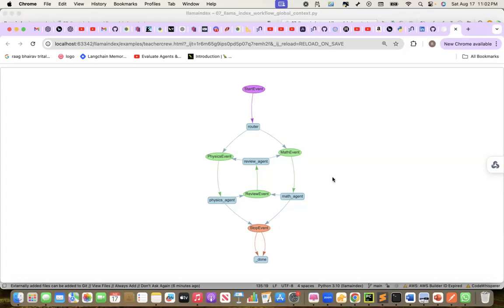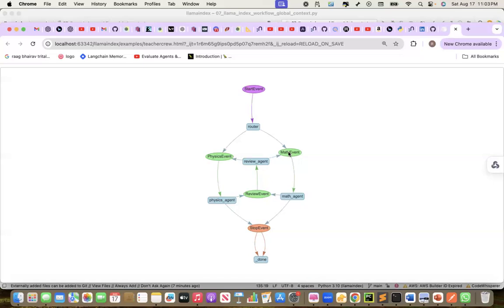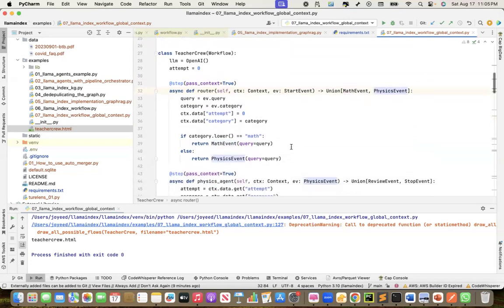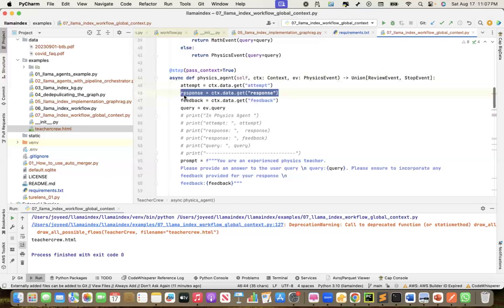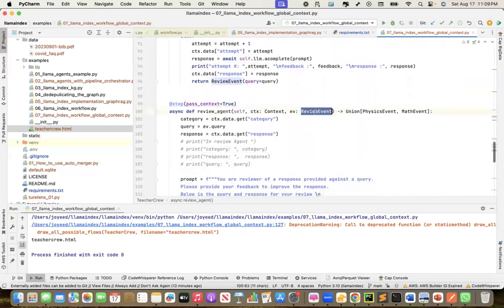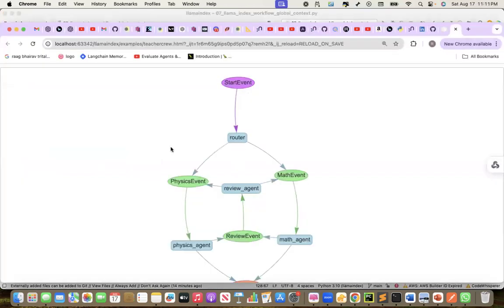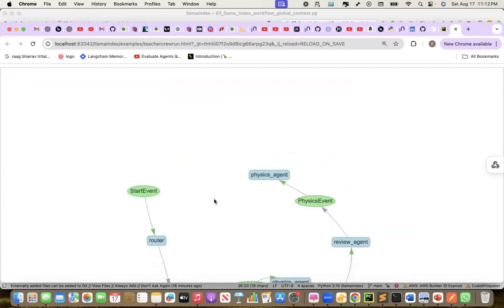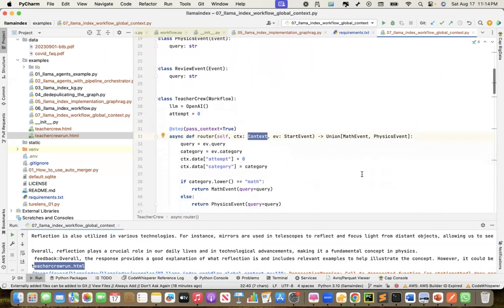LlamaIndex Workflow | Global context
In this recording I show a more complex workflow implementation through llamaindex workflow